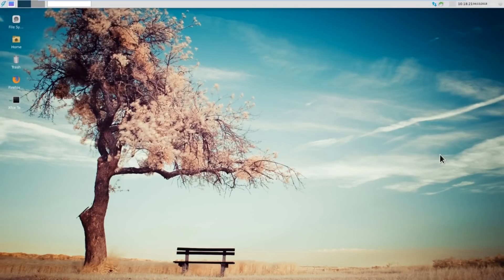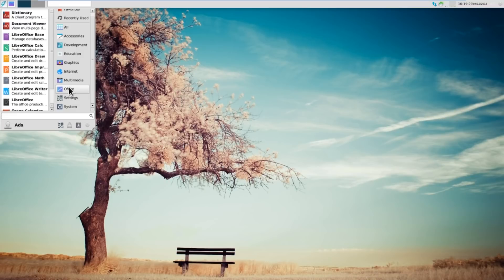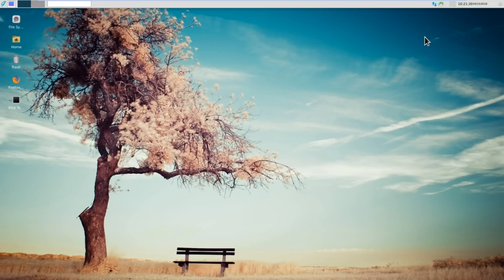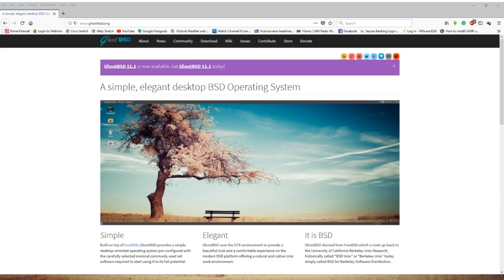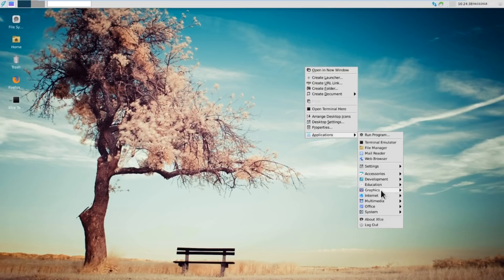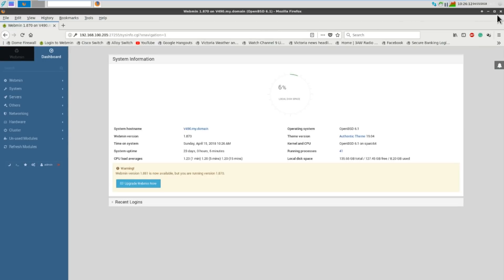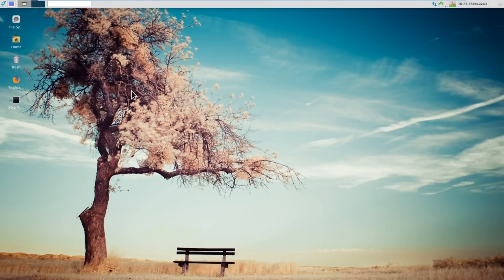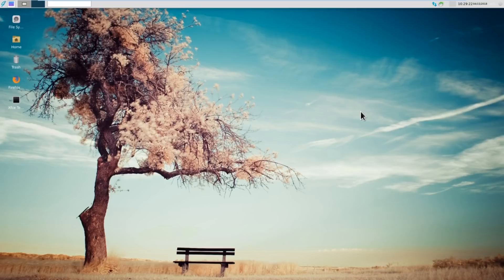Q&A + Advice - Moving from Linux to BSD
In this viewer video request, I explain how to get from Linux to FreeBSD. How do you do this, by installing GhostBSD